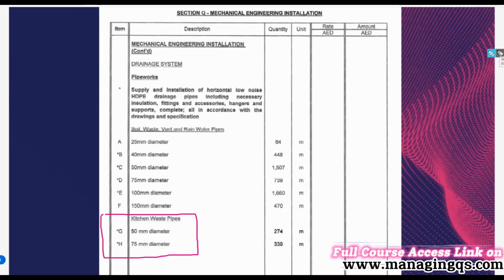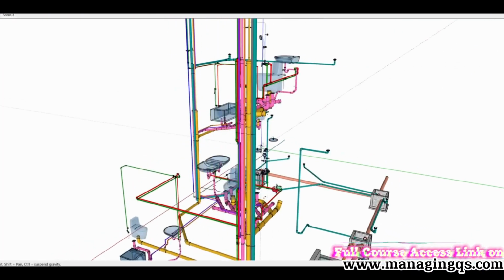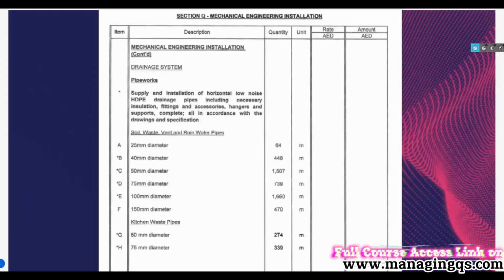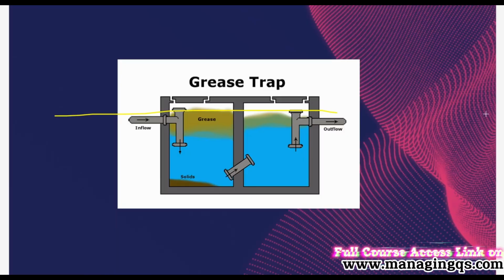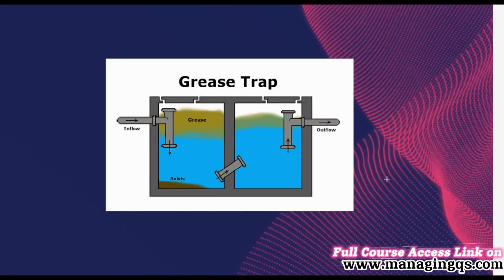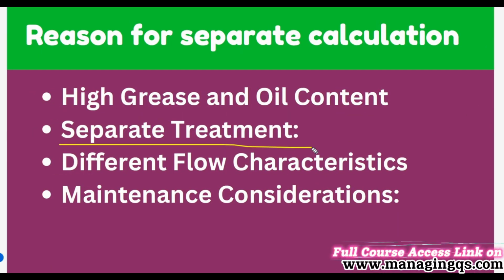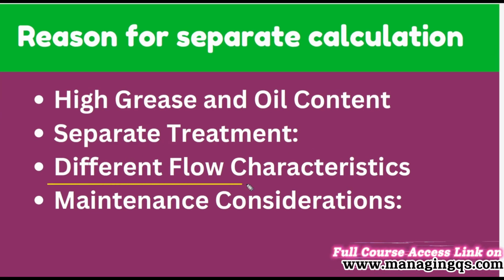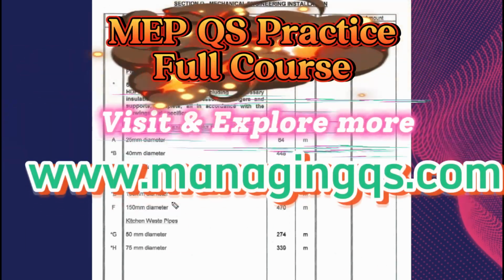The reason for the separate calculation